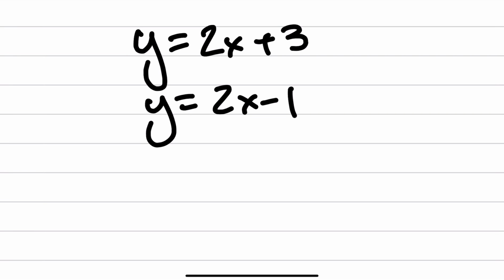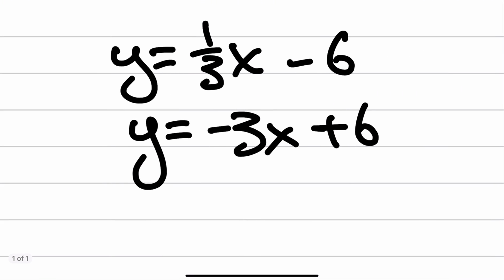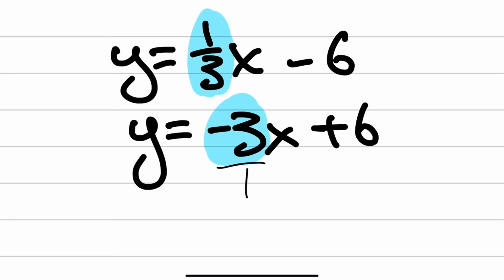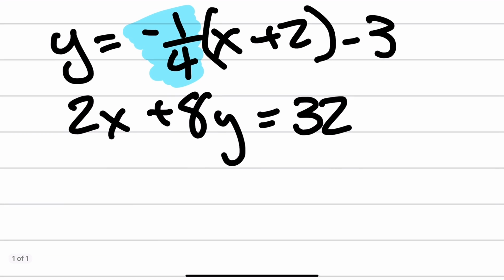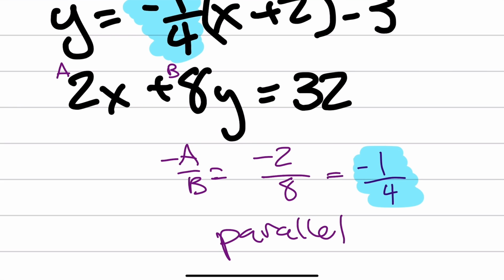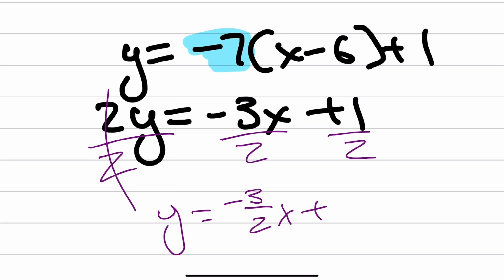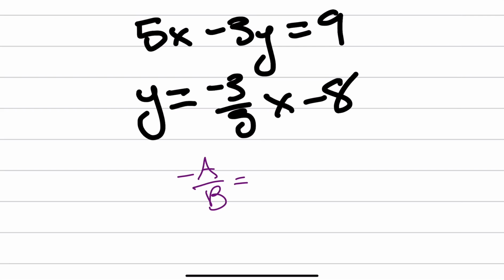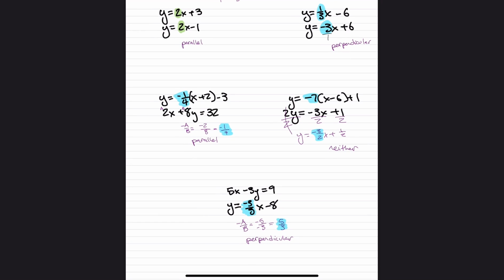Parallel and Perpendicular Lines Quick Review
Video to go with the quizziz assignment on parallel and perpendicular lines